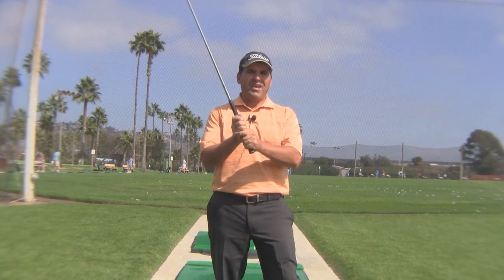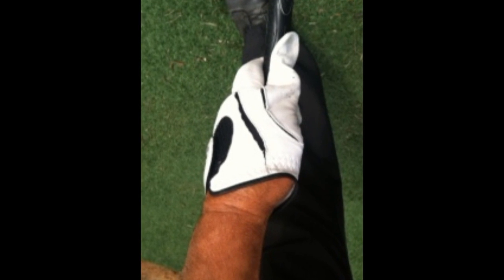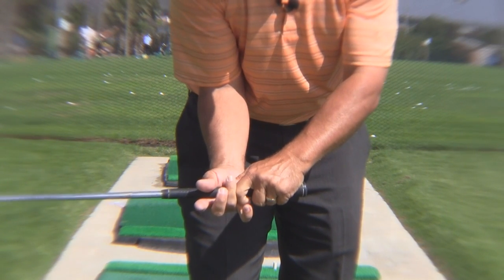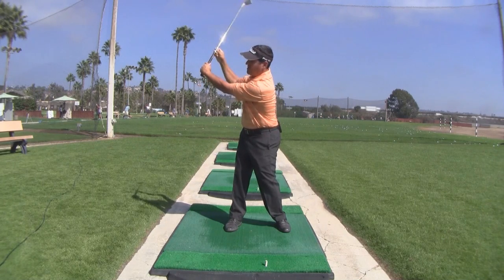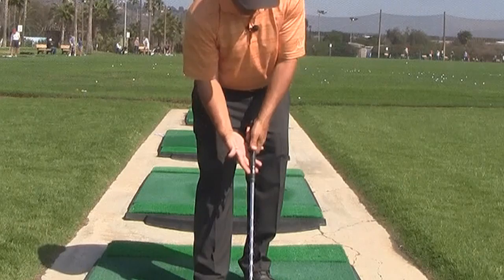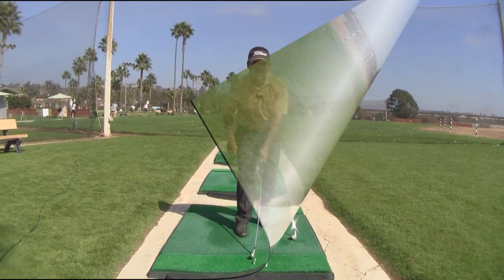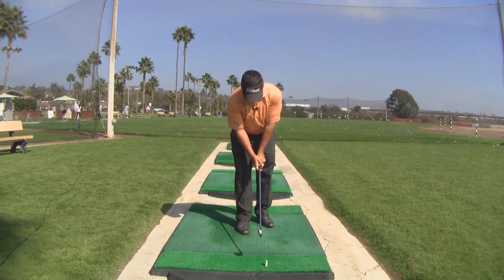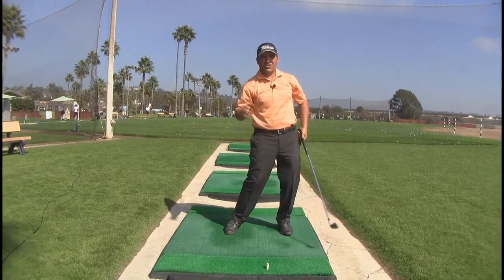Short and Long of the Left Thumb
PGA Professional Matt Terzo talks about the placement of your left hand on the club.   Short or long left thumb?  Matt answers that question and gives multiple examples of how the left hand should grip the club.